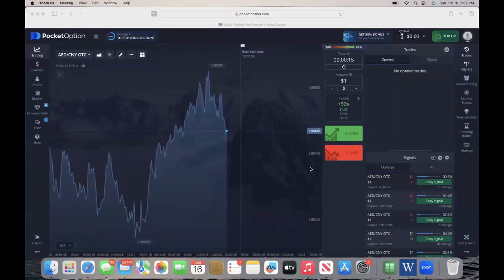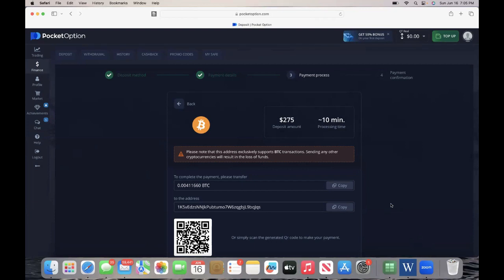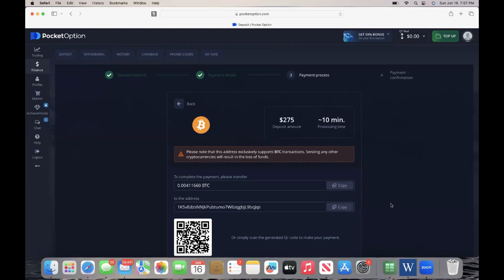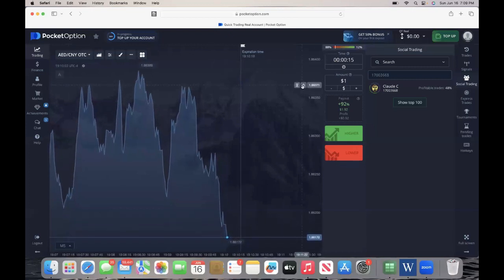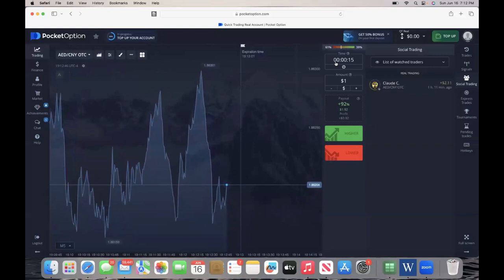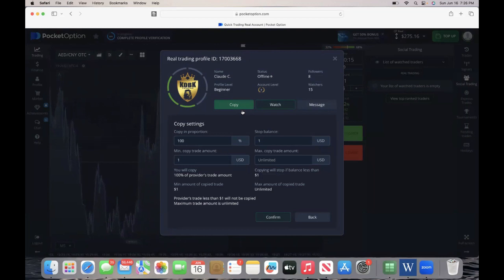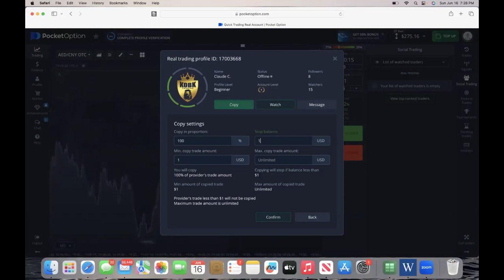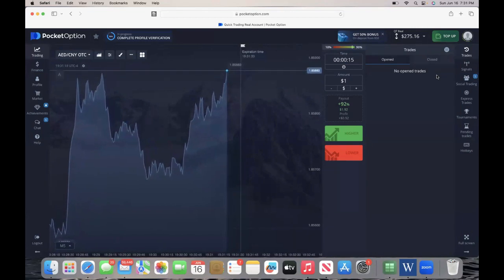TAKE THE GUESS WORK OUT OF BINARY OPTIONS TRADING - MEET THE ULTIMATE EA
Hands-Off Trading: This tutorial will show you how to set up hands-off trading, enabling you to copy my trades without actively monitoring the market.